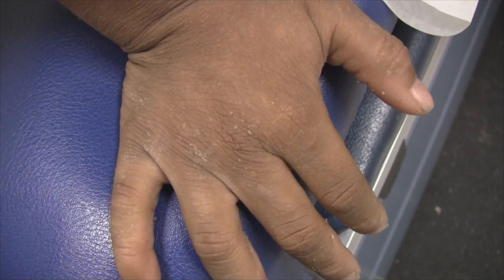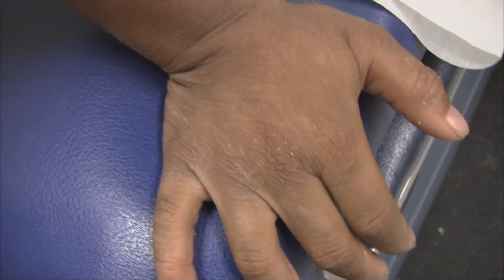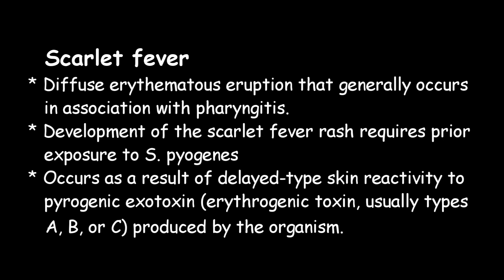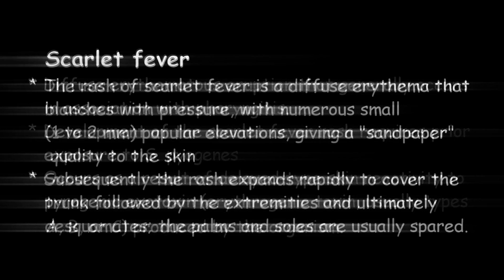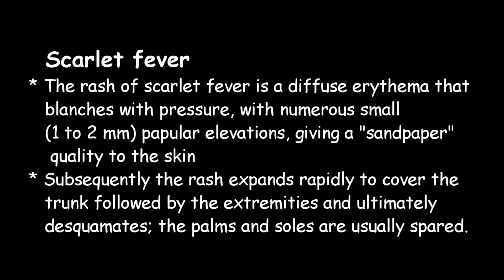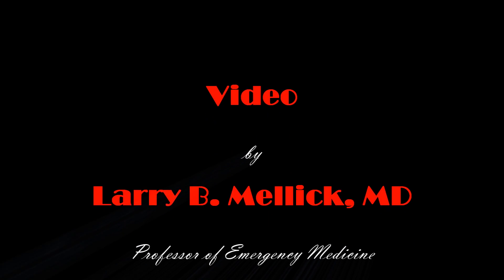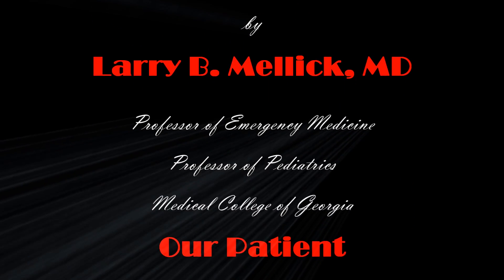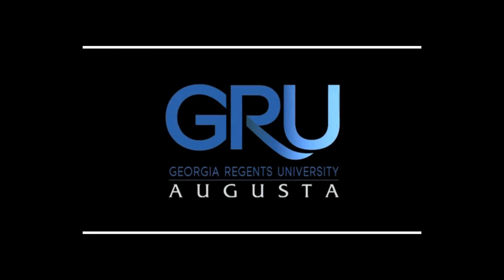Scarlet Fever Rash Desquamation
Scarlet fever is not uncommon after an infection with Group A Streptococcus.  Also common is a later desquamation of the skin.  This young man had a strept throat and developed skin desquamation as demonstrated in this video.